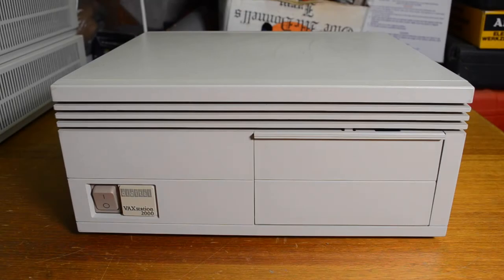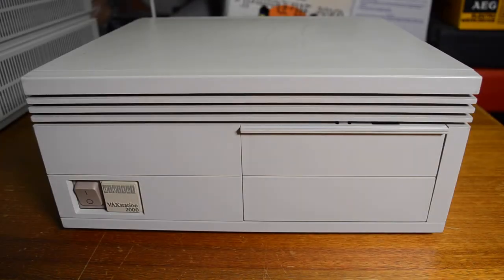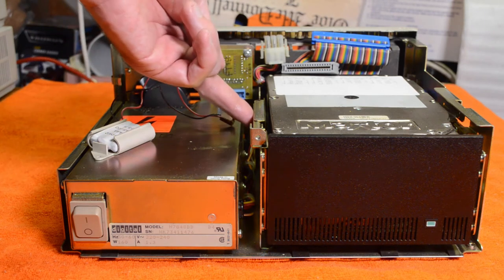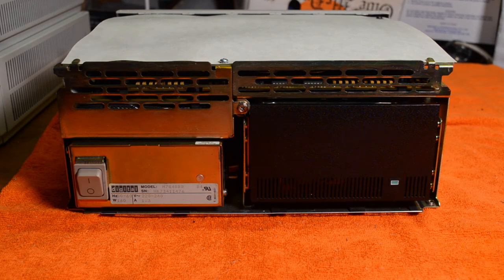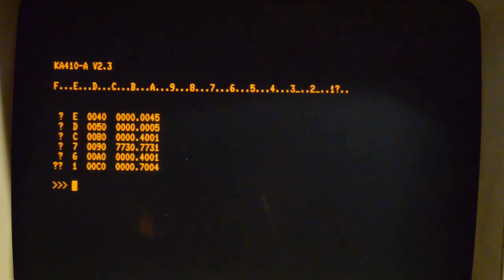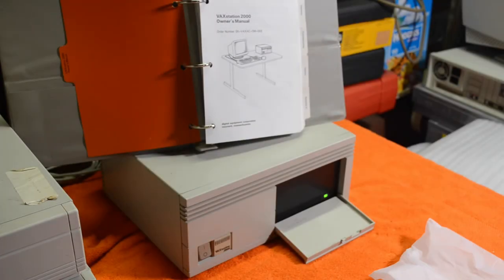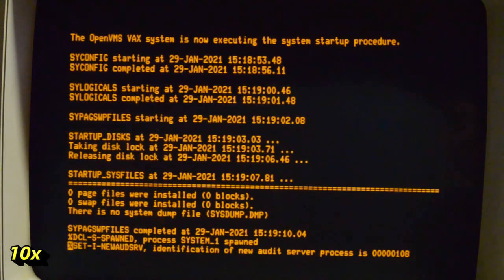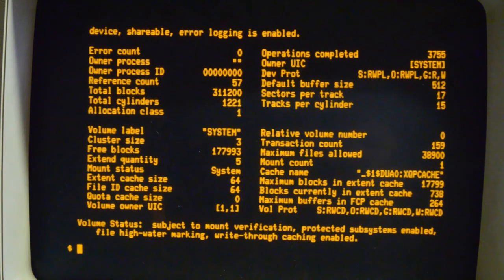The VAXstation 2000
The VAXstation 2000 was one of a series of graphical workstations produced by DEC. They were very slow, but applications of the day were not very demanding. In this video, I tear down a machine to remove the battery and check the hard drive.

Apologies for the sound, it rained for 2 days during the filming!